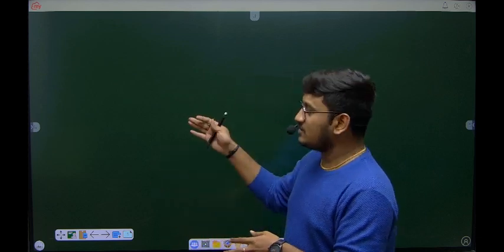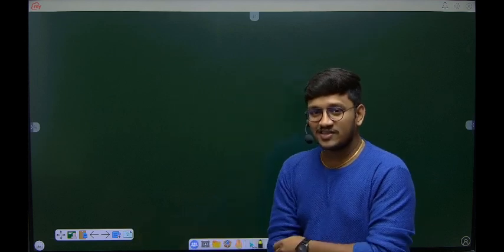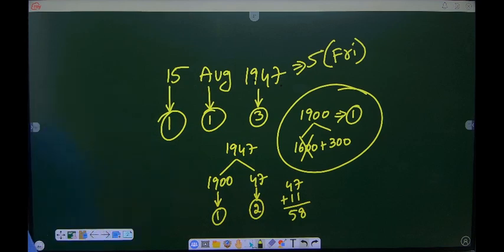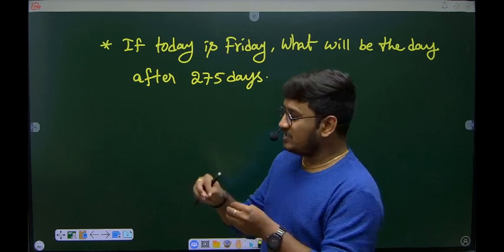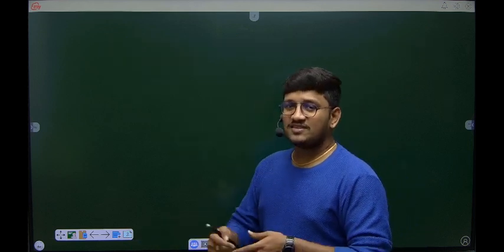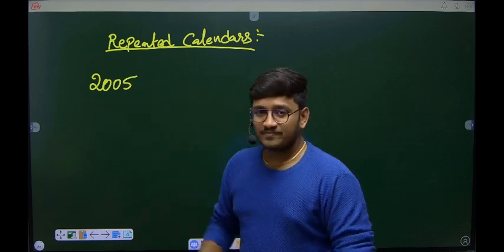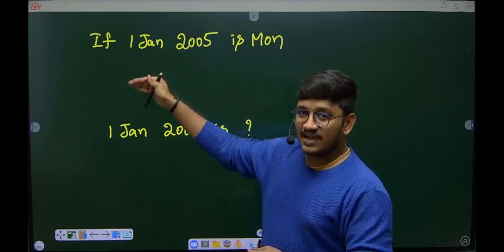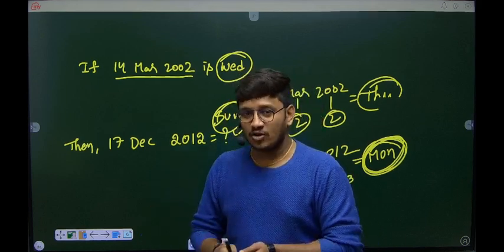Aptitude Online Class || Day -3 || Calendars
Join us for our online aptitude class, where we'll cover all the basics you need to know. Get ready to improve your skills and ace those exams!

CVCORP – Your IT Career Starts Here!

At cvcorp , we bridge the gap between college learning & industry demands, training B.Tech freshers in coding, aptitude, Java, Python, SQL, and more! With 10+ years of success, we’ve placed thousands of students in top IT companies.

✅ Placement-Focused Training
✅ Real Interview Practice & Mock Sessions
✅ 1000+ Active Students & 250+ Hiring Partners
✅ Scholarships for Deserving Students